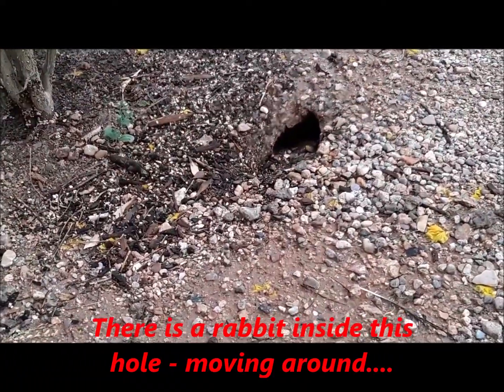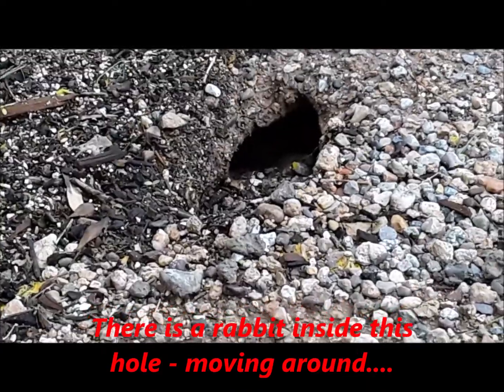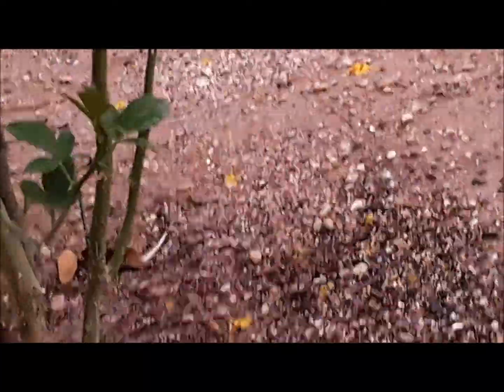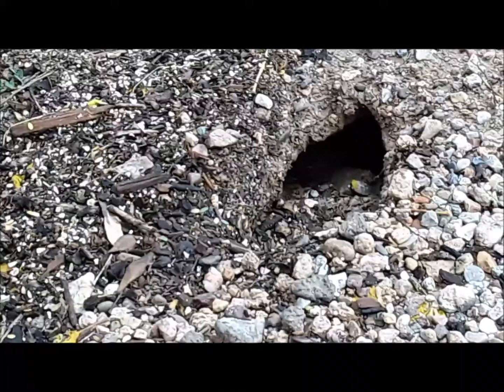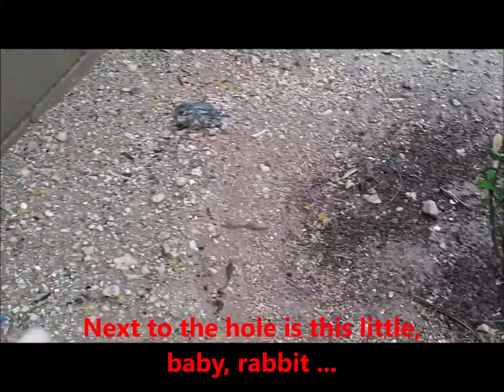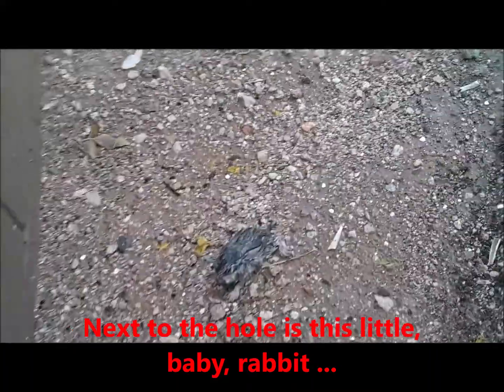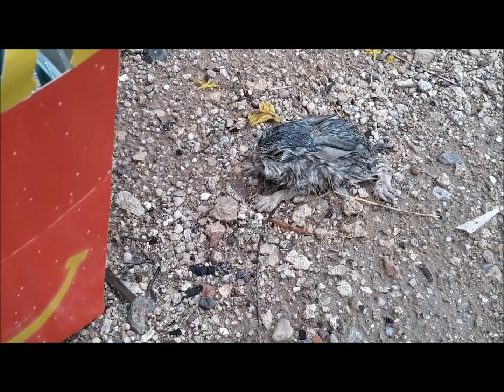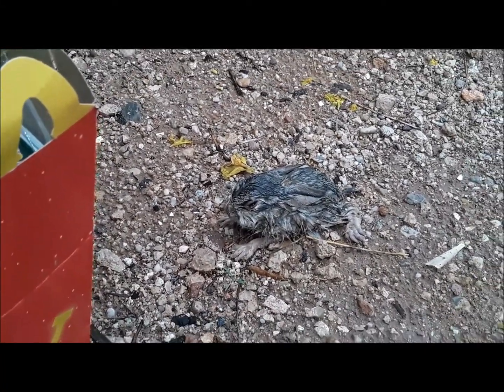rabbit under orange tree during rain; July 2021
I found a rabbit and it's baby under my Backyard Orange Tree in Tucson, Arizona. I do not like these rabbits because they hop over my fence, dig up holes under my trees and bushes, then leave their babies in the holes. (Yes, they are adorable and cute; however, I spent a lot of time with landscaping my backyard. The rabbits destroy the "landscaping"; No!